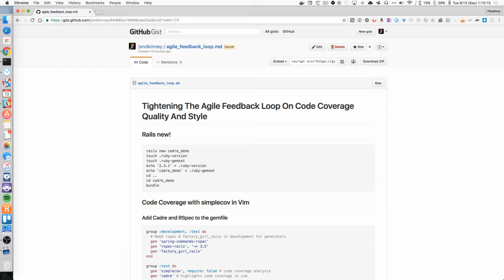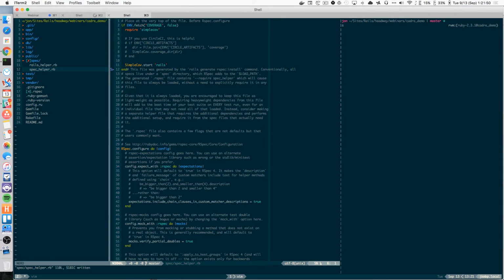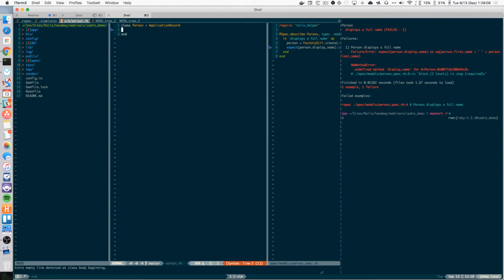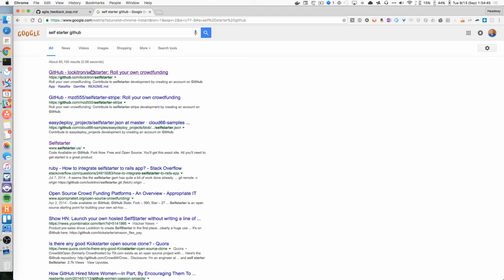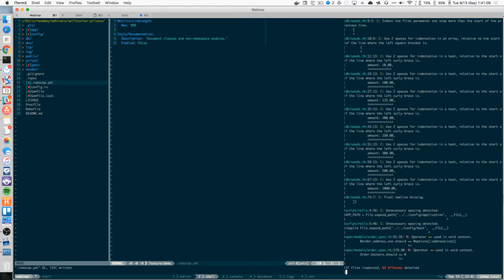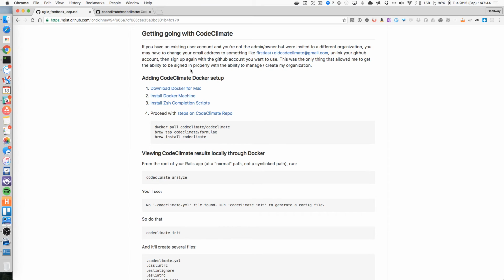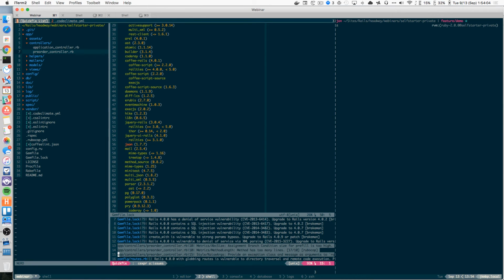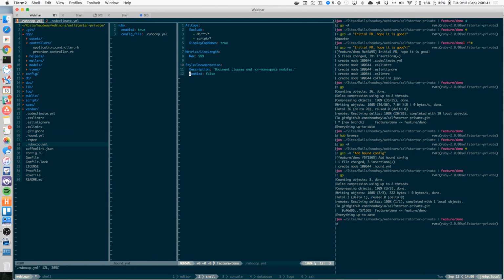Webinar: Tightening the Agile Feedback Loop On: Code Coverage, Quality & Style w/ Jon Kinney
Code reviews are great, but often times they end up being more syntax reviews, or style guide reviews, or straight up spell checking than truly a review of the architecture, appropriateness, necessity, speed, and security of the code. The reason is because when editing or reviewing "content" (code in this case), it's our human tendency to start with the lowest hanging fruit. The stuff that doesn't require a ton of effort or focus to comment on.